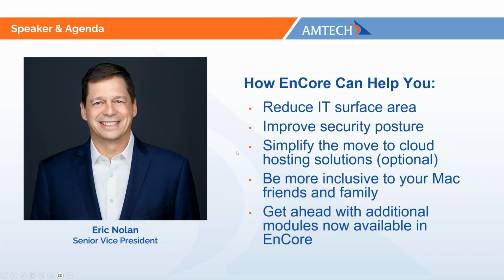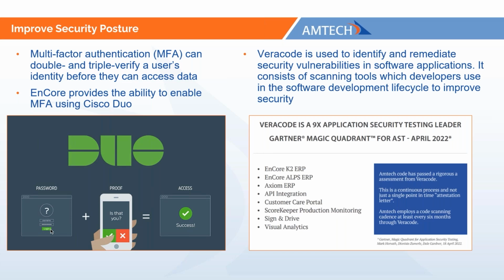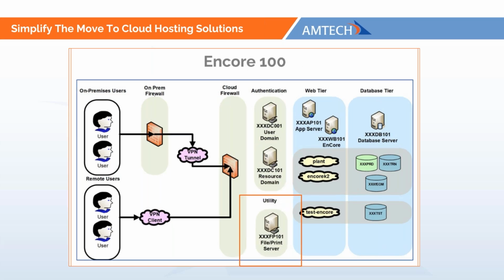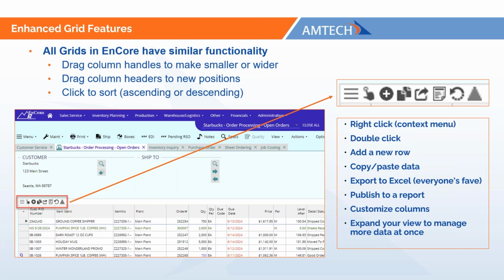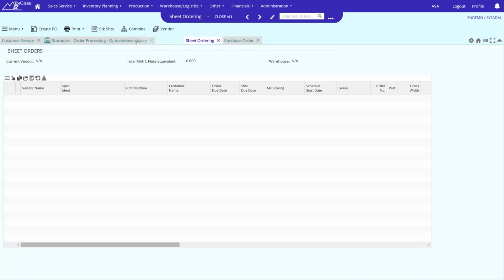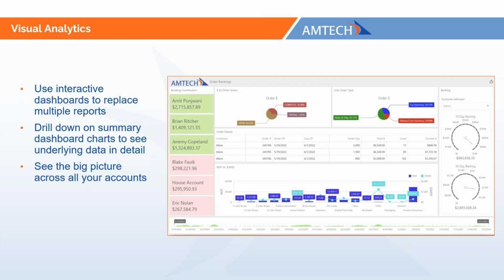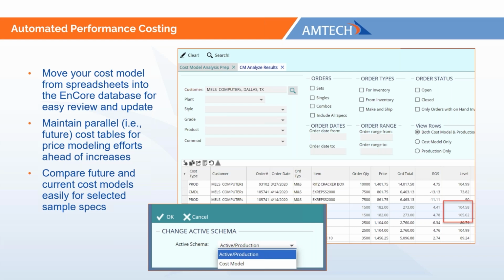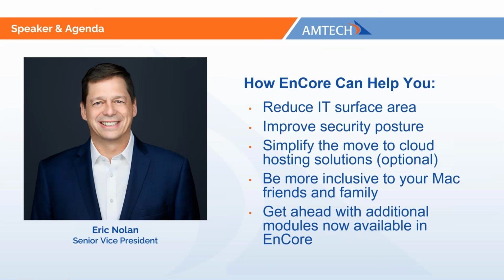Simply Your Life with EnCore (Stop Installing Desktop Clients)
This webinar discusses one of the advantages of EnCore over it's predecessor Imaginera and that is the ability to not have to install desktop clients for each user.